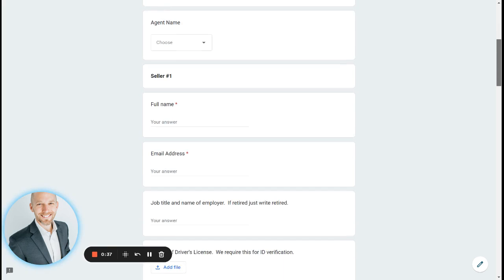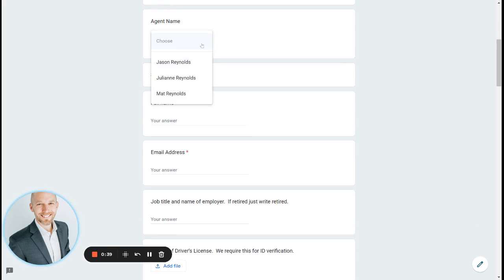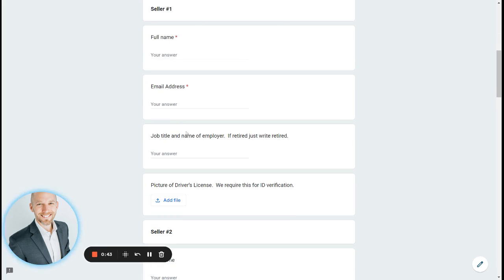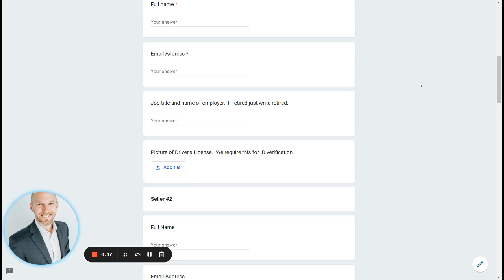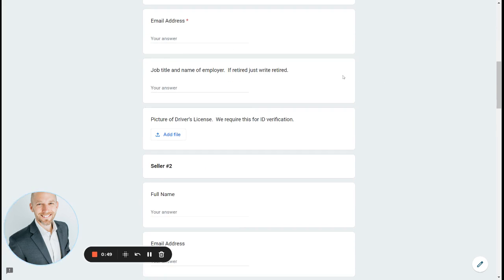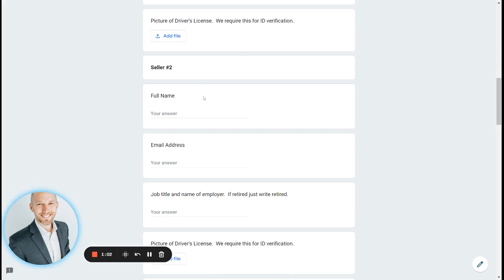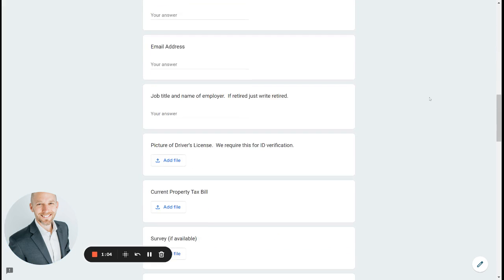Seller Intake Questionnaire - Quick Explanation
We are so thrilled to be working with you on the sale of your home! This video gives a quick overview of our Seller Intake Questionnaire, which helps us understand a bit more about you and your home, all while keeping all of your information organized in our system.

It's our goal to provide you with a seamless service, so we try to make things as easy as possible!

Once you finish watching please go back to the email you received from us and start filling out your questionnaire to get started!

If you have an questions or if you're experiencing difficulty with this form please reach out to the agent you're working with and he/she will be happy to help you.

Sincerely,

The Reynolds Team!